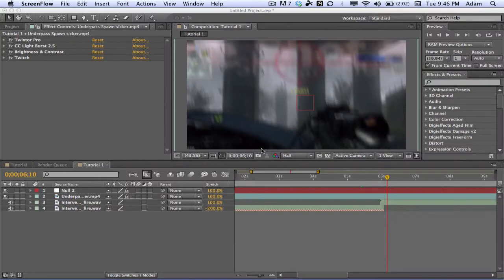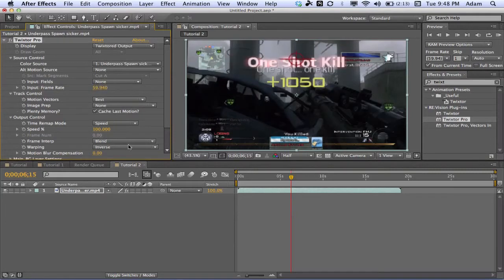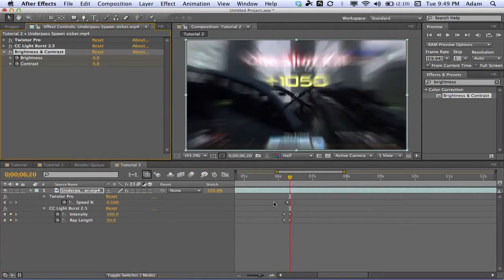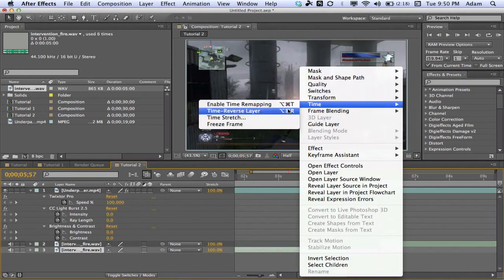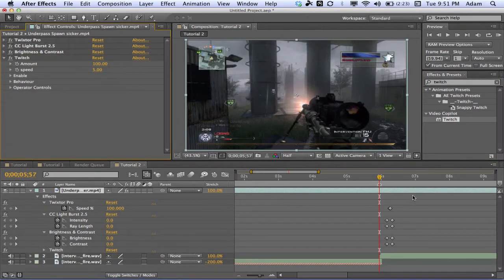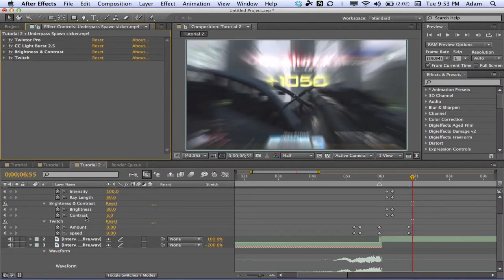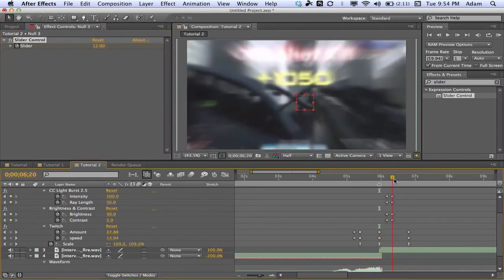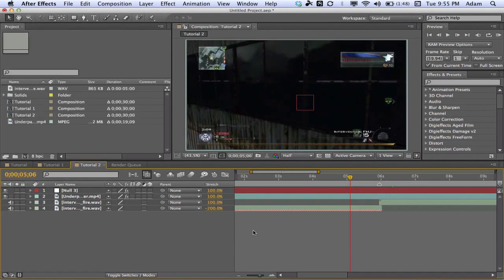After Effects: Overedit Twitch Shot | Kinross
Hey guys, A very cool tutorial by my friend kinross. :)
So im now currently 28 subs from 2k subs :D so the editing contest should be up in a few days! :)

- Cre8Tutorials